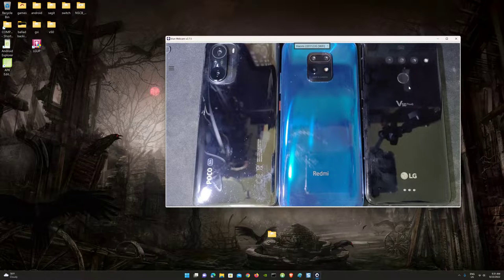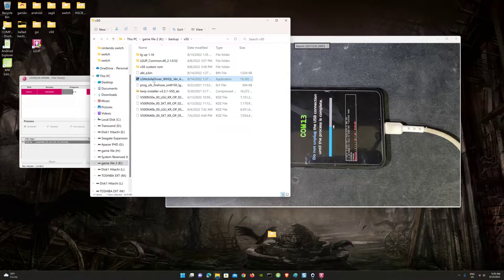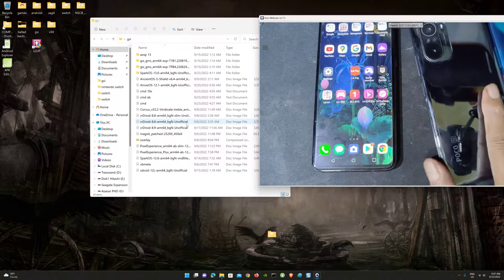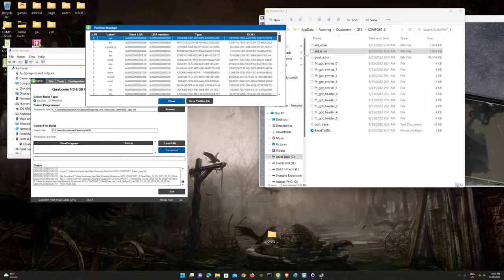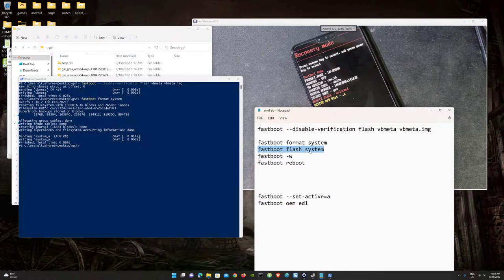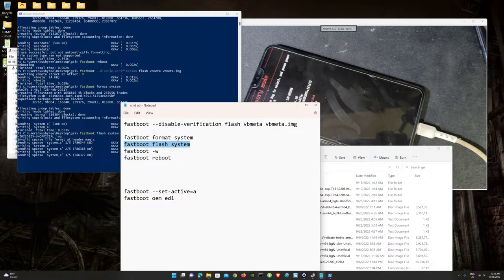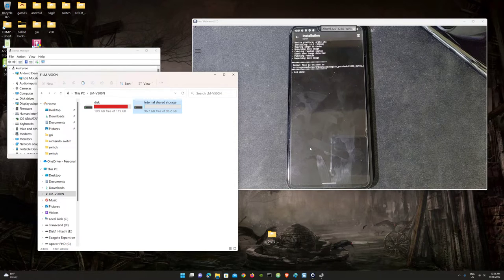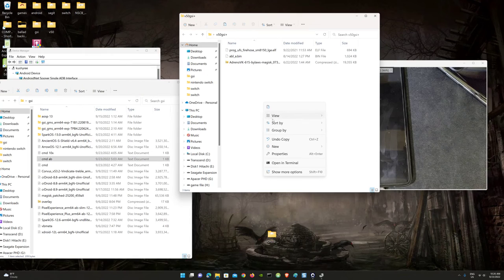HOW TO FLASH GSI image | FLASH STOCK FIRMWARE via LGUP on LG V50 thinQ | root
this tutorial only for LG V50 ThinQ